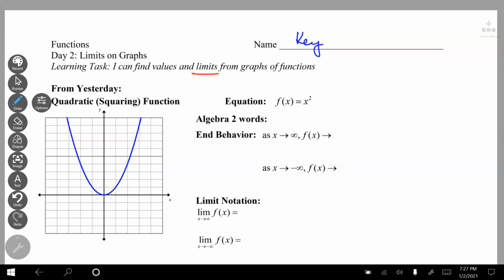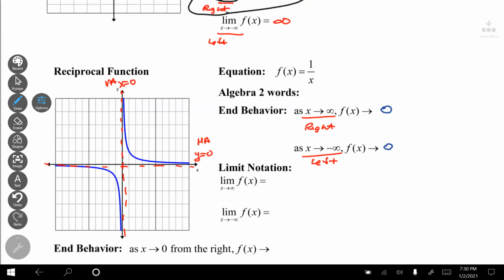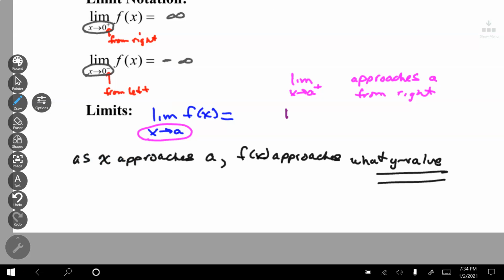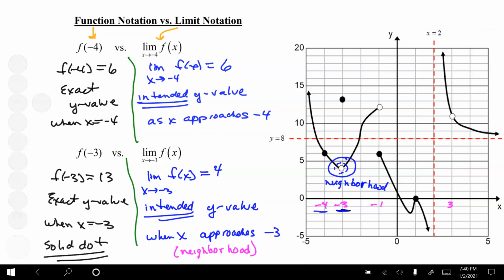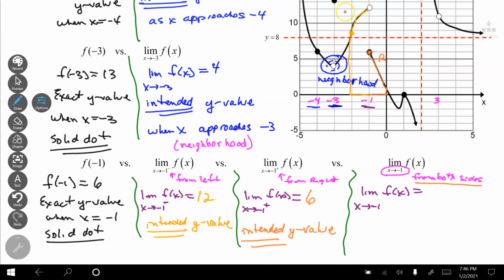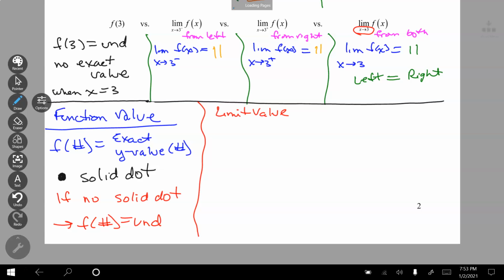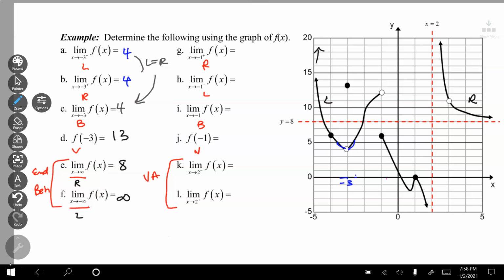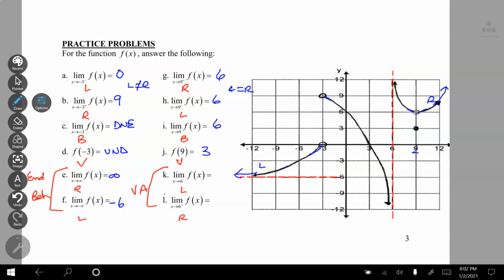Unit 1 Day 2 Limits on Graphs Video